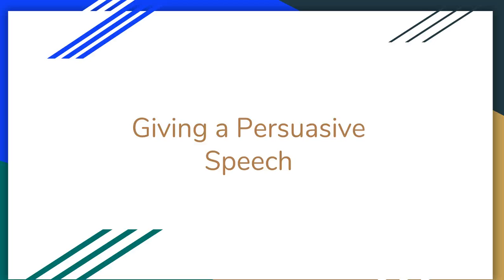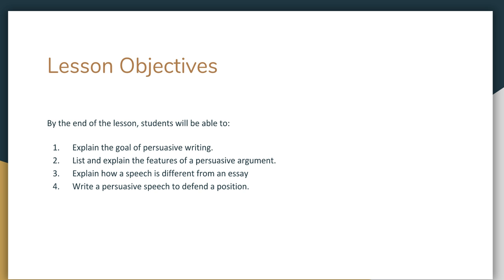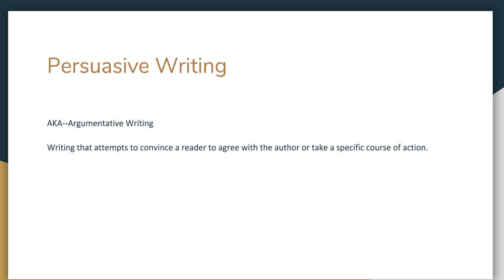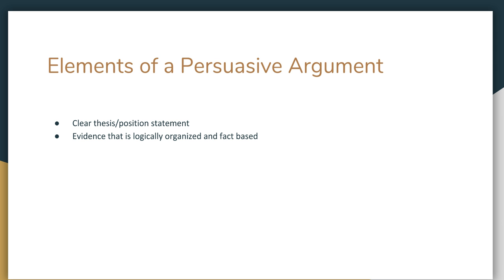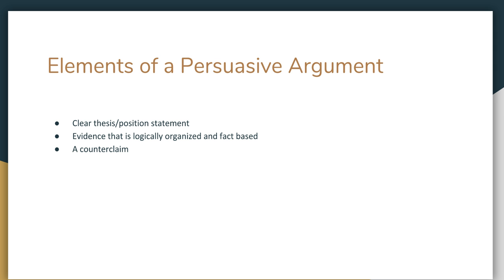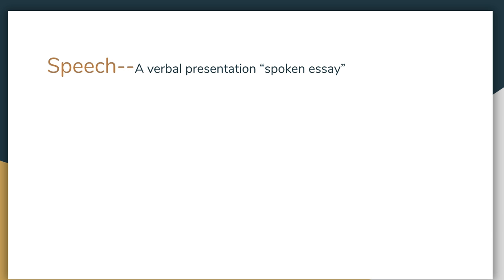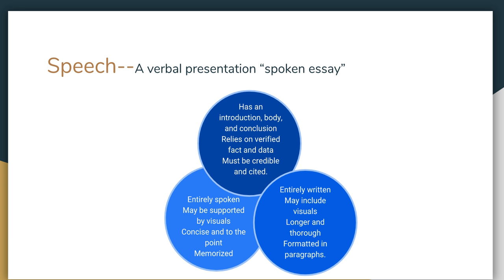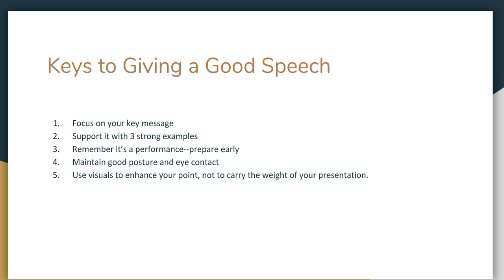Giving a Persuasive Speech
Discusses the nature of persuasive writing and briefly introduces the idea of a speech vs an essay